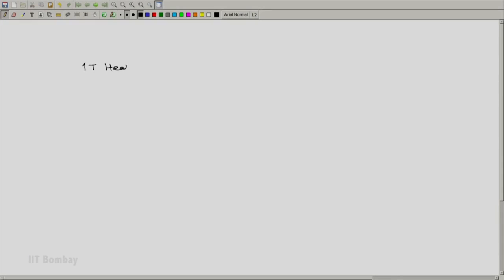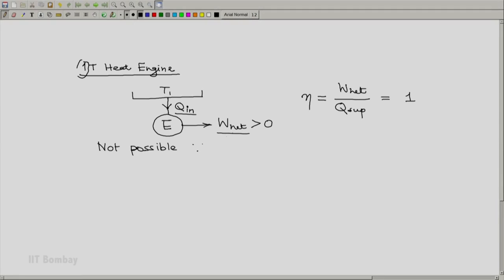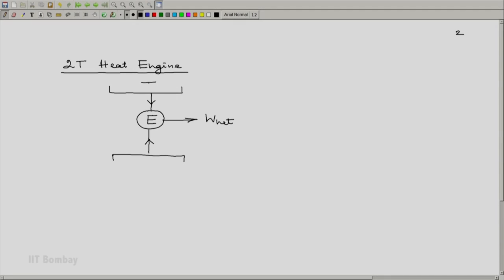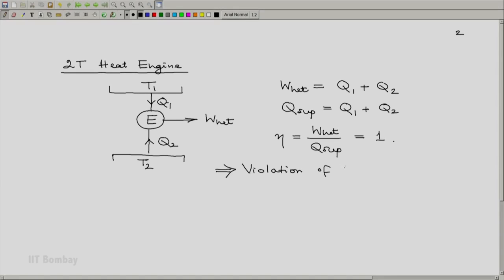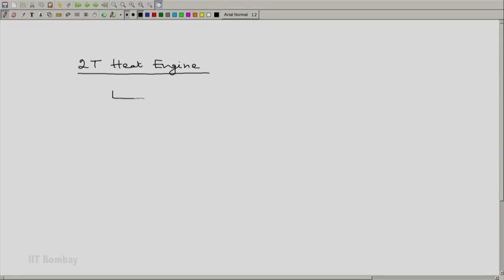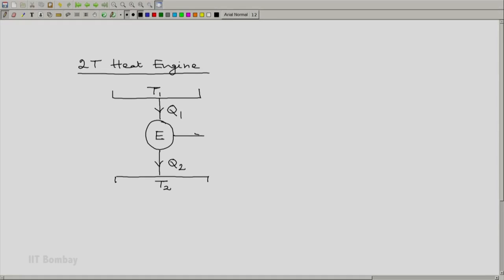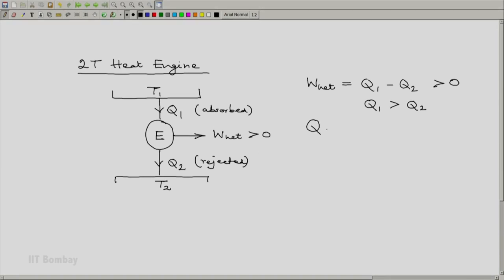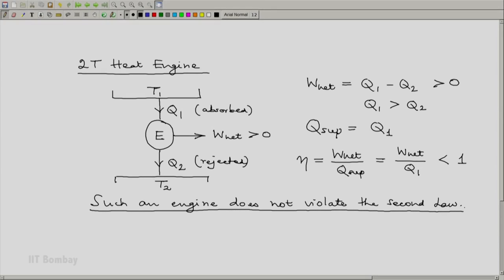ME209x S106 The 2T Heat Engine 1 IIT Bombay